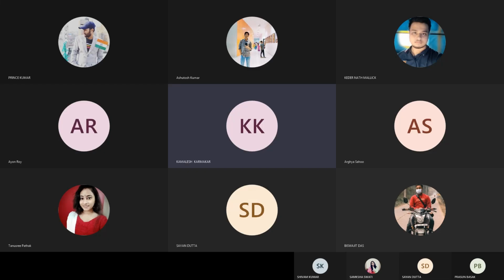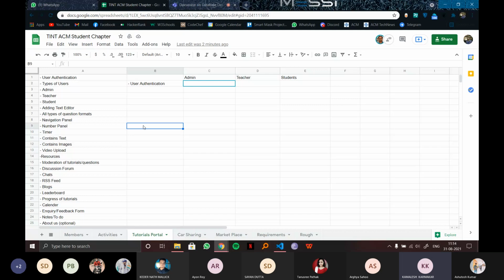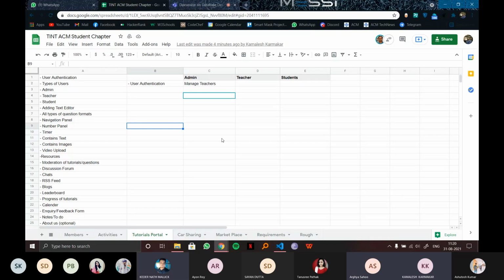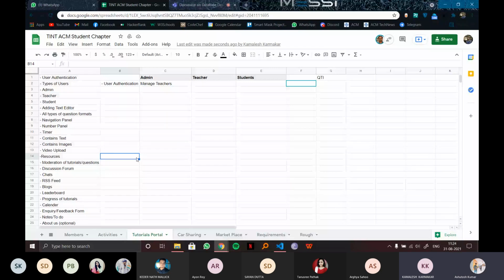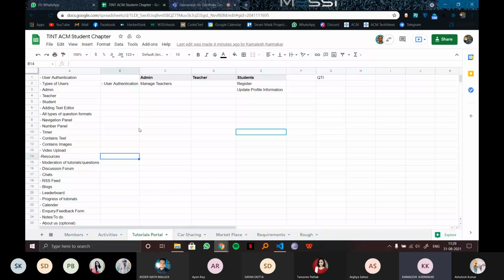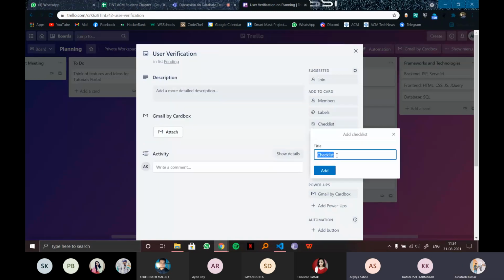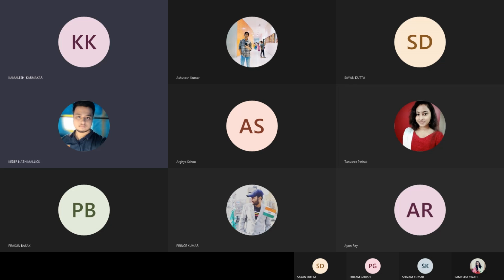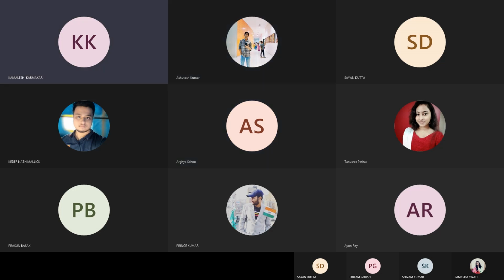Discussion on Database Designing 20210831 110948 Meeting Recording